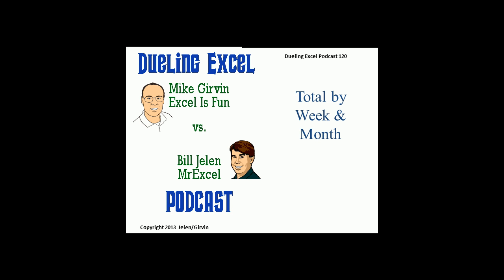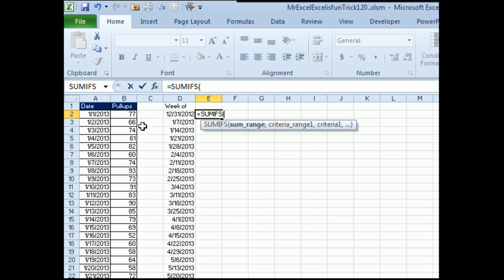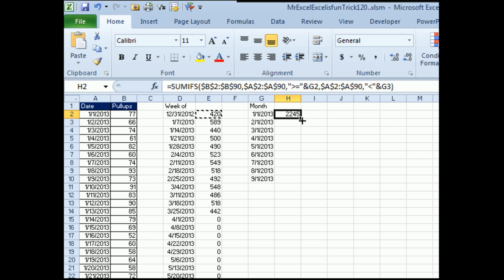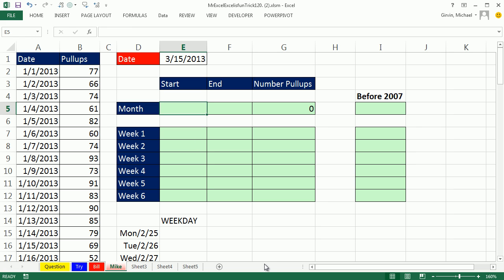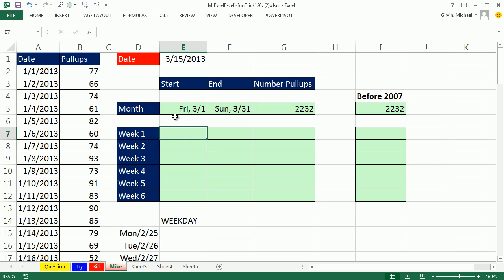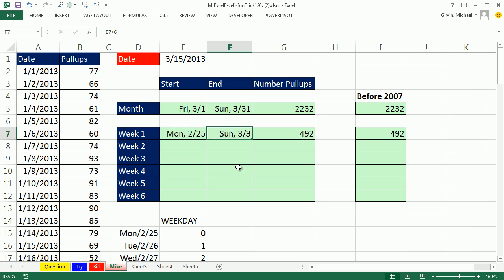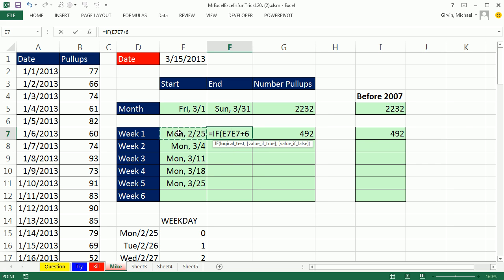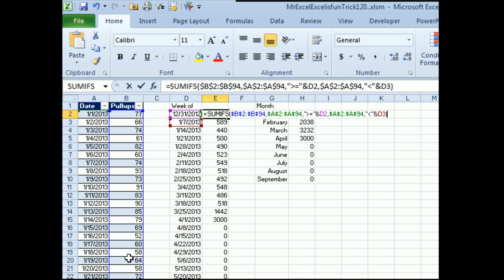Mr Excel & excelisfun Trick 120: Summarize By Week and Month, Monthly Totals, Weekly Totals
See Mr Excel and excelisfun use two methods to Summarize By Week and Month:

1. See two methods that use SUMIFS, EOMONTH, WEEKDAY and other functions. Alos see how to create an Excel Table to create dynamic ranges.